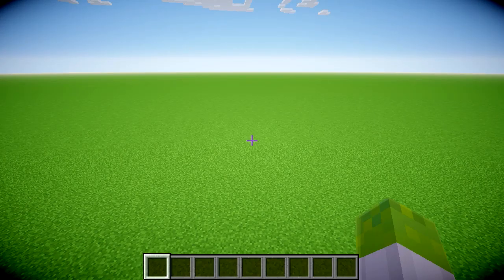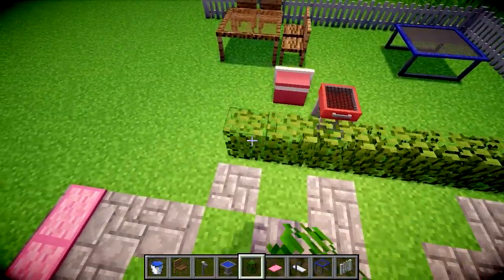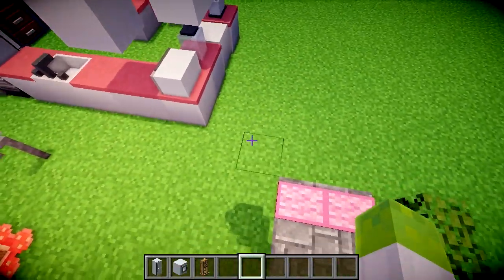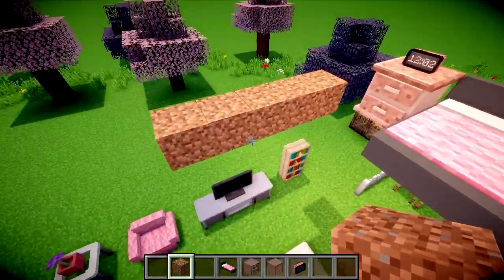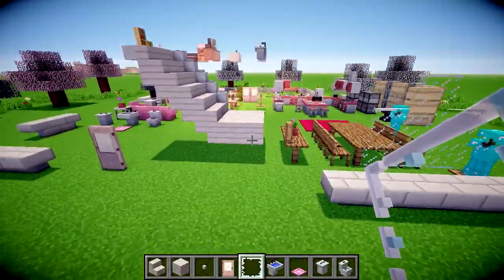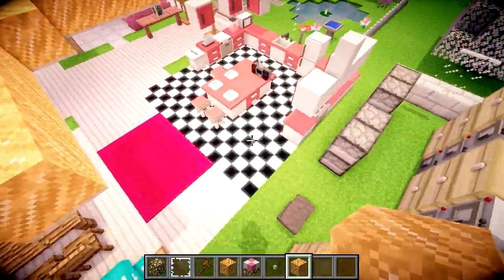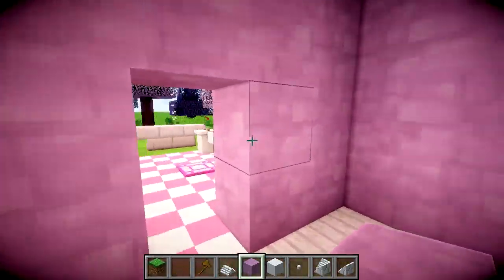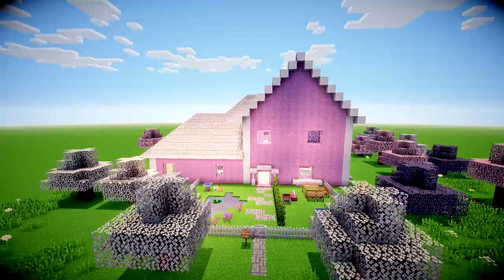Building a Minecraft House in Reverse Order!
So I was requested to build a house in reverse order. Basically starting with decorating, then the floor, then the windows, then the roof & finally the walls... Making this a very interesting looking house and fun challenge!